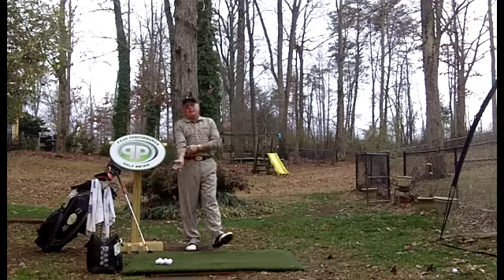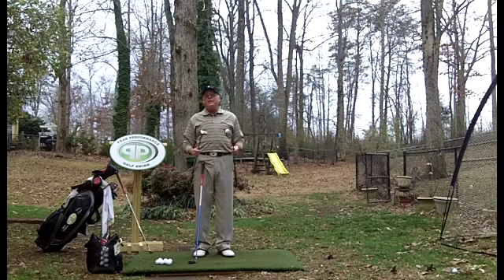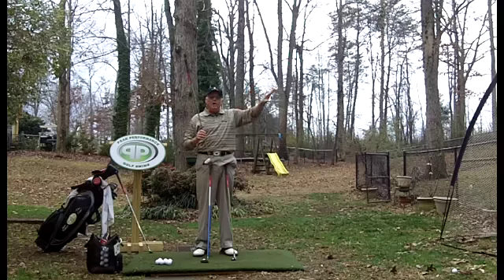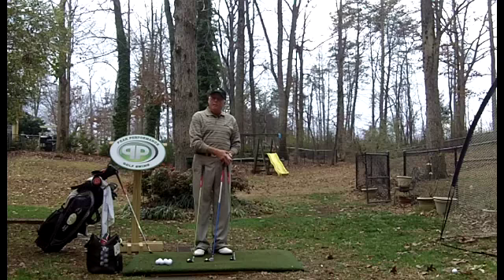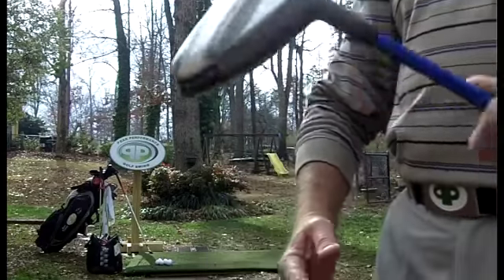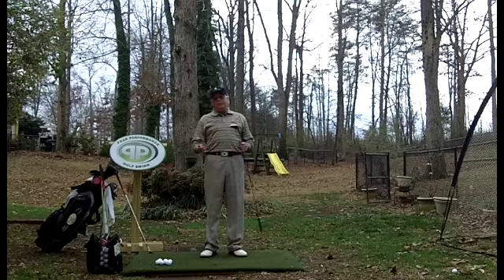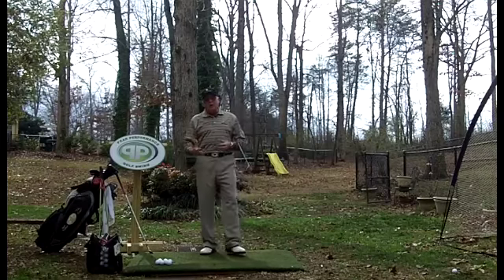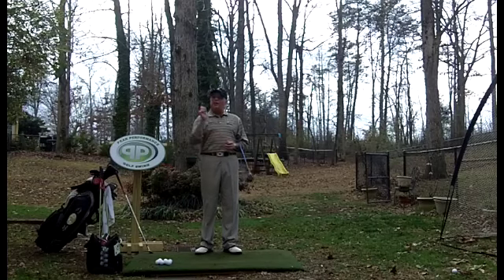Trouble Hitting Fairway Woods Likely From Loft & Shaft Length